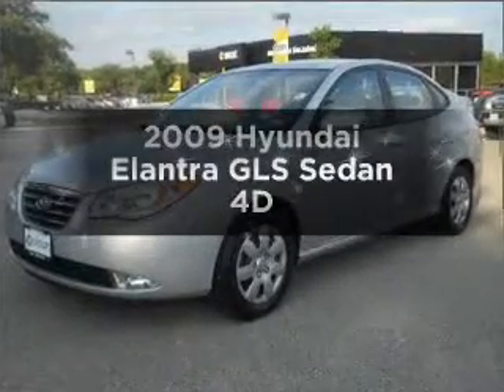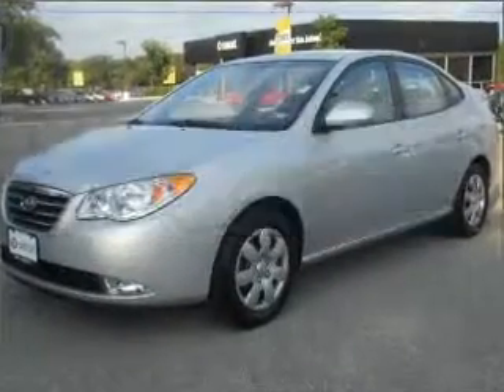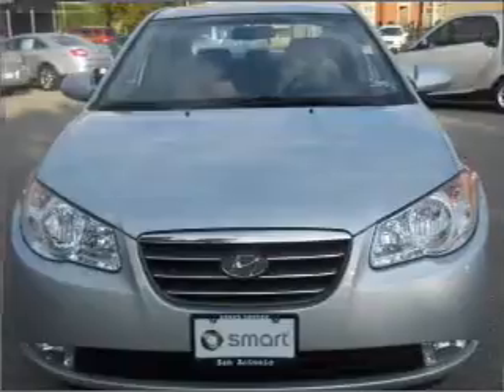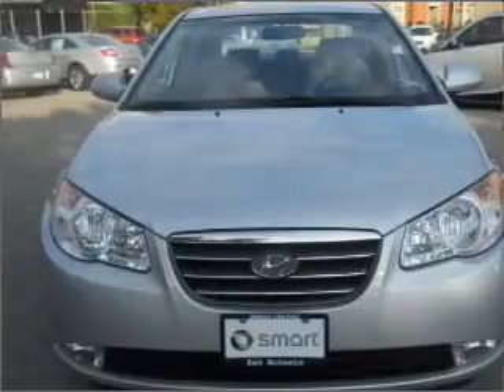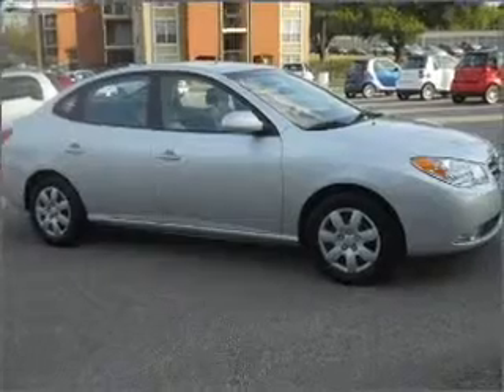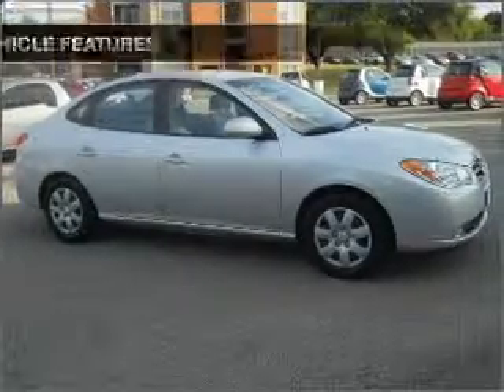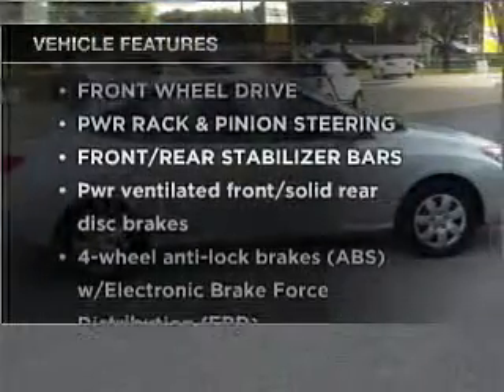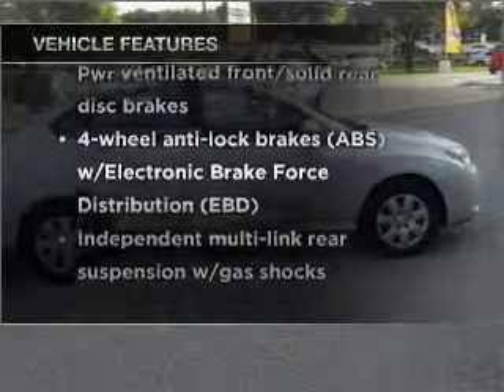2009 Hyundai Elantra - San Antonio TX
Year: 2009
Make: Hyundai
Model: Elantra
Trim: GLS Sedan 4D
Engine: 4 cylinder 2.0 Liter
Transmission:
Color: Silver
Mileage: 35351
Address:
10937 IH 10 W